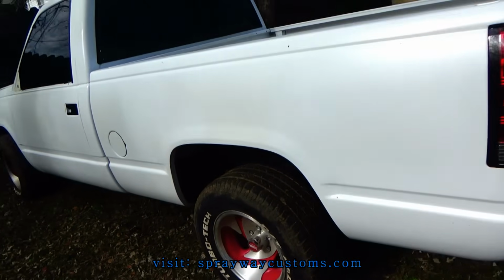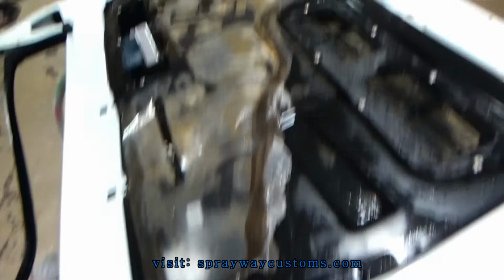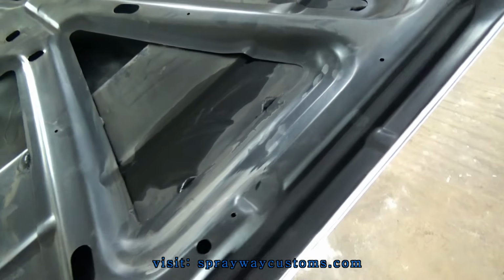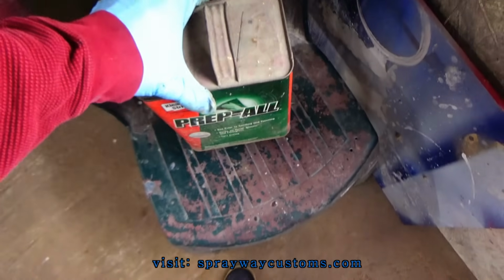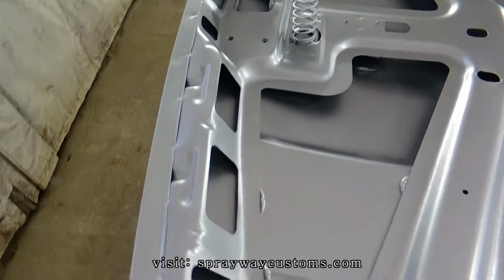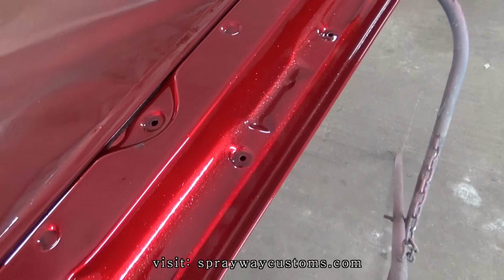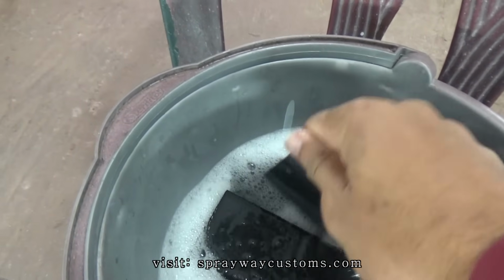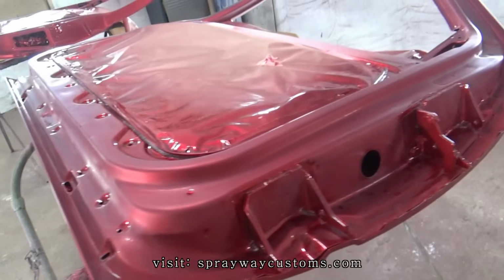Candy Apple Red Over Silver Micro Metal Flake CHEVY SILVERADO 1500 OBS SHORTBED Painting The Jambs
Please watch my latest video here: "Candy Orange Over Silver Micro Metal Flake Painted 83 Ford Bronco On 26s Rucci Wheels Back Together"

Contents Of This Video
Click Timestamp To Fast-Forward Or Rewind
0:00 - Intro
0:20 - Video Highlights
0:47 - Video Introduction
1:09 - Removing Hood, Doors And Truck Bed
2:25 - Prepping For Paint
5:20 - Scuffing Parts To Be Painted
8:18 - Blowing Sanding Dust Off Parts
10:02 - Masking Everything Up To Be Painted
10:45 - Applying Primer / Sealer
12:49 - Applying Micro Flake Base Coat
15:03 - Applying Candy Apple Red
17:11 - Examining The Texture Of The Flake
18:01 - Applying Clear Coat
19:03 - Results After 3 Coats Of Clear
20:39 - Wet-Sanding For The Flow-Coat
23:57 - The Wipe Down
24:54 - Applying The Flow-Coat
26:54 - Final Results
29:21 - Results In Dark Environment With Flashlight
30:26 - Outro

How To Spray A Custom Candy Apple Red Paint Over A Silver Micro Metal Flake On The 1994 Chevrolet Silverado OBS Shortbed Door Jambs & Hood. I will be showing the process of prepping the truck jambs for paint and spraying a micro metal flake to flow coating the clear.

1994 Chevy OBS Short Bed Silverado 1500 Build with Sunroof, Roll Pan, SS Wing & Cowl Hood

SS Wing Install & Mold On OBS Chevy Silverado Truck HOW TO MOLD BOND FIBERGLASS TO METAL BODY PANELS

Roll Pan Install & Mold On OBS Chevy Silverado Truck HOW TO WELD ON A ROLL PAN & DEBADGE TAILGATE

Spraying A Custom Candy Apple Red Paint CHEVY SILVERADO OBS 1500 SHORTBED How To Spray Plastic Parts